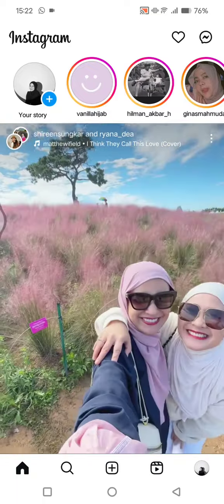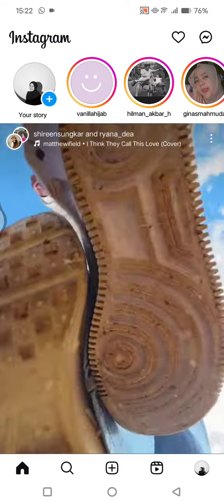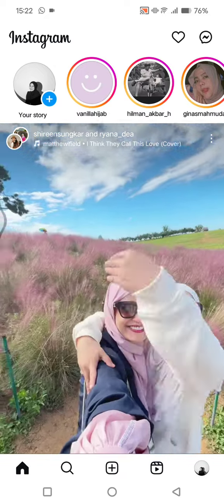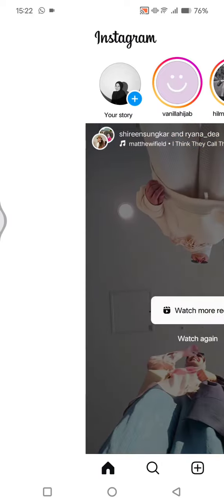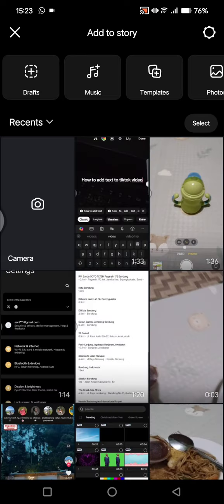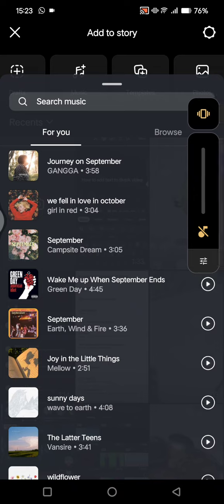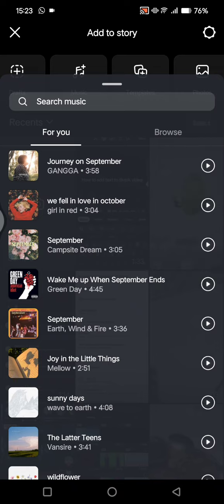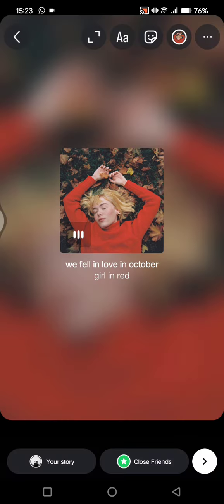🔥 EXPERT: How to Add Only Music in Instagram Story | Post Only Song To Instagram Stories | Tutorial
Want to create a captivating Instagram Story with music but no visuals? This tutorial will show you how to add music to your Instagram Story without the need for a video clip